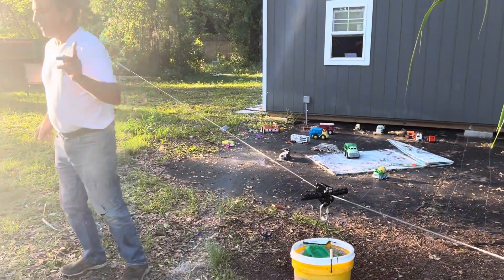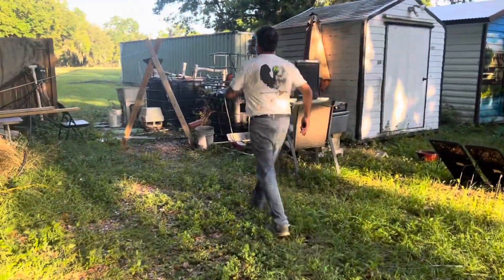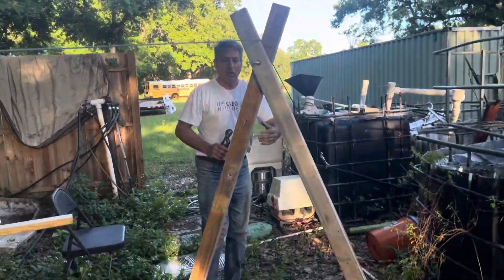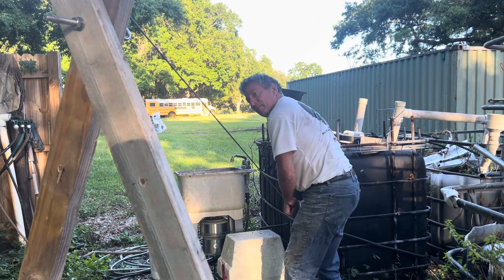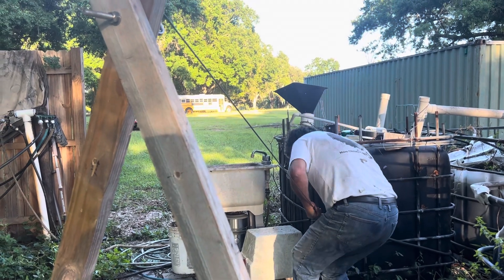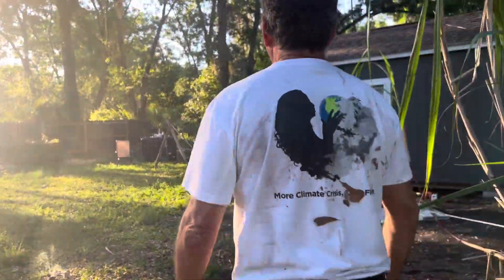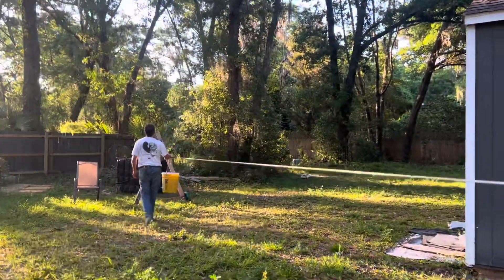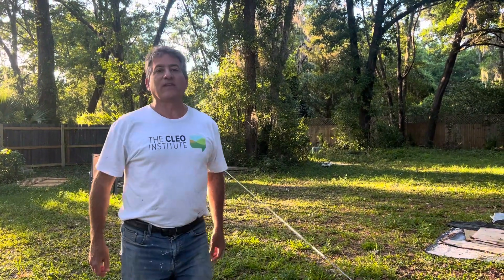April 16, 2024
2nd video TH is trying to move 25kg bucket of water using our backyard zip line .